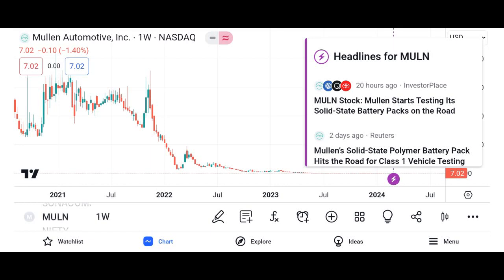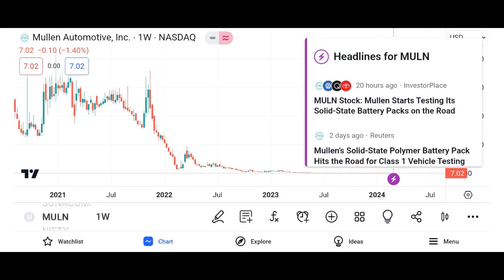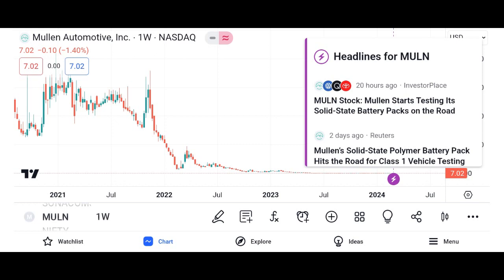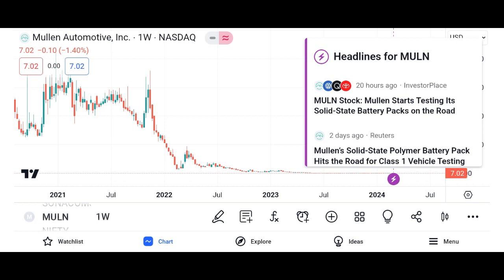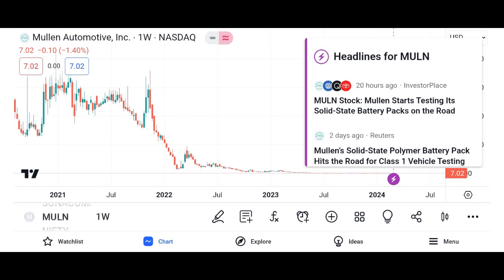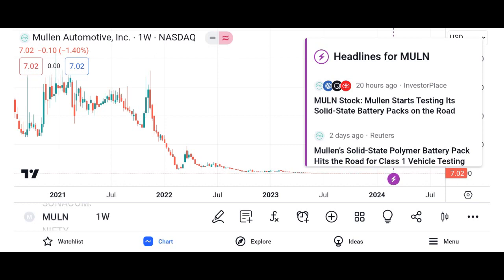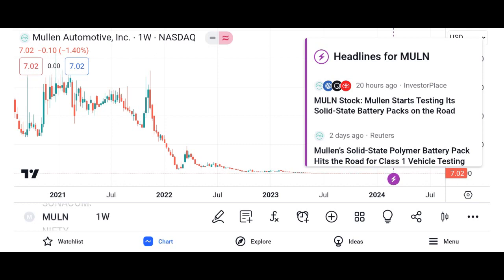MULN Stock Breaking News Today Mullen Automotive MULN Stock Short Squeeze Analysis MULN Stock